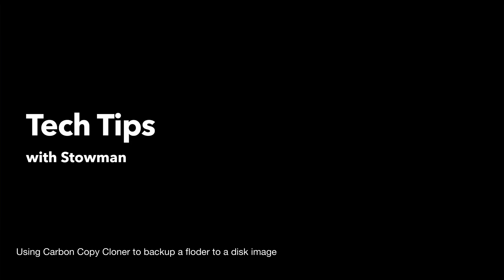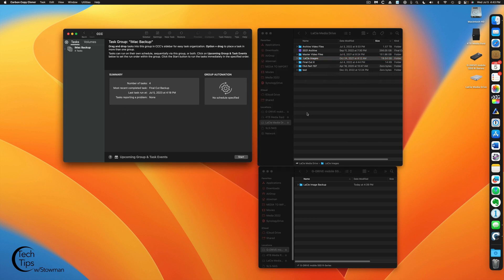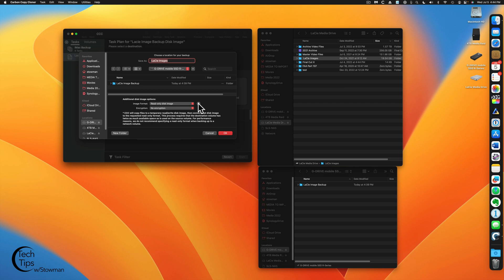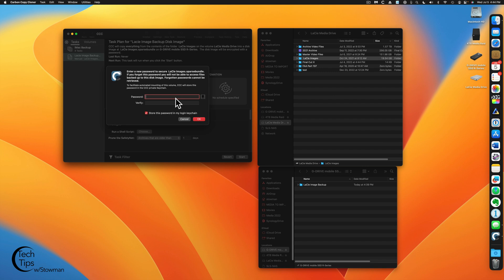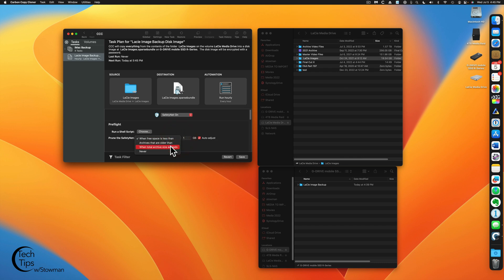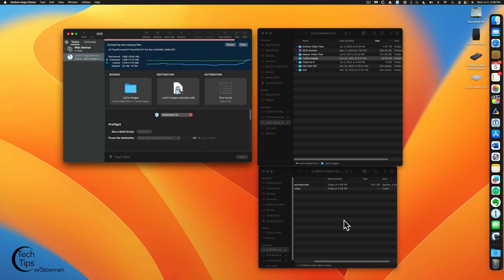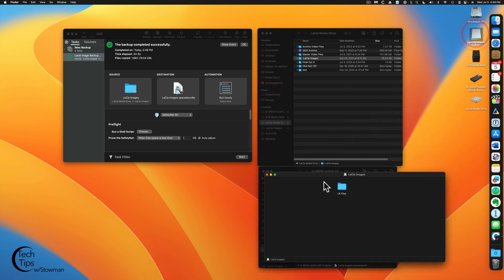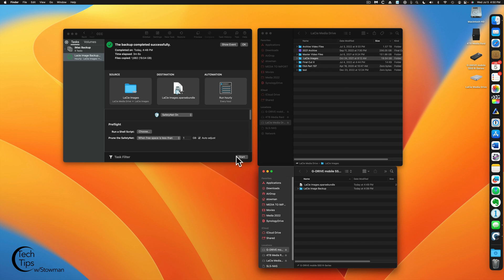Using Carbon Copy Cloner to Backup a Folder to a Disk Image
This tutorial we are showing you how to use Carbon Copy Cloner to back up a folder on your drive or external hard drive to a disk image